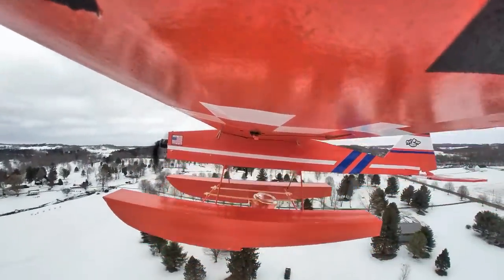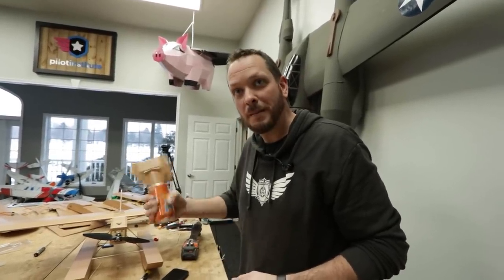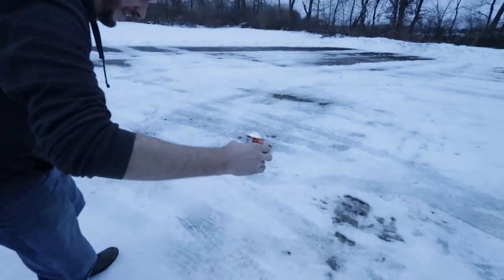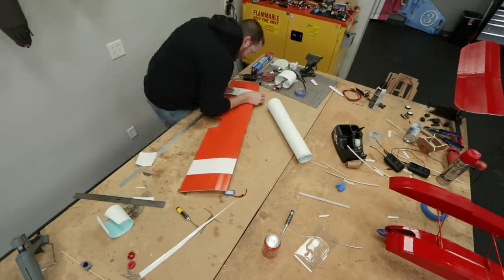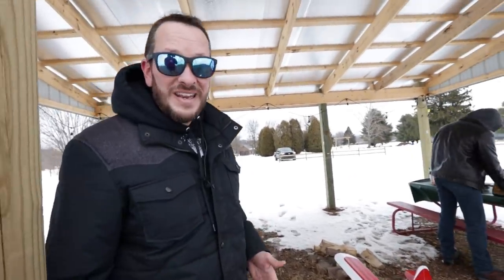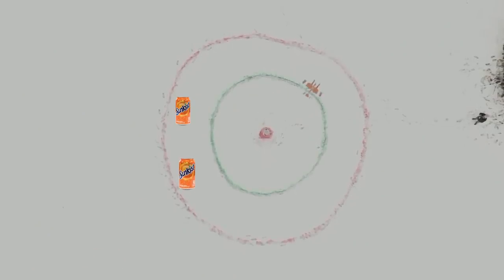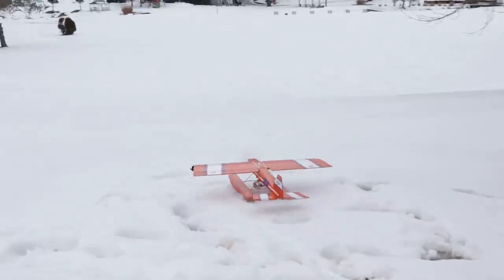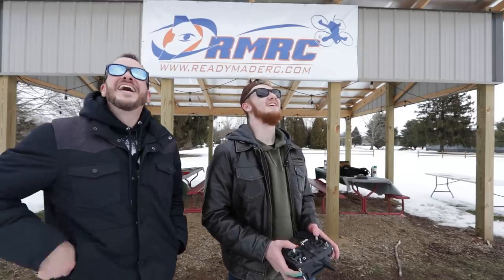Dive Bomb Pop Can Challenge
For NordVPN’s birthday, every purchase of a 2-year plan will get you 1 additional month free AND a surprise gift. and use code flitetest!

Josh and Noah attempt to hit a giant bullseye by dropping pop cans from RC Airplanes!!

Periscope► @flitetest